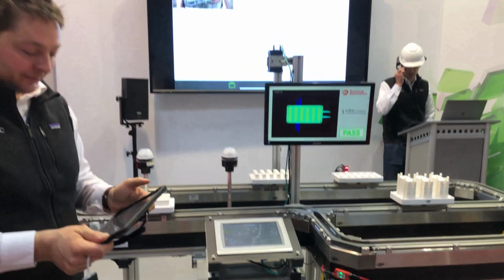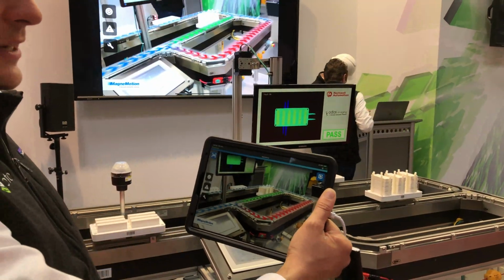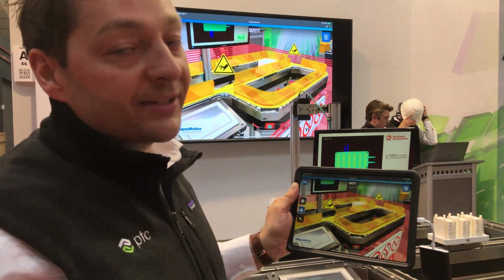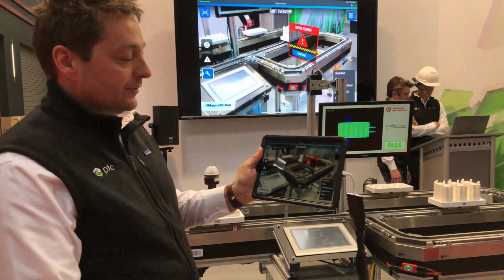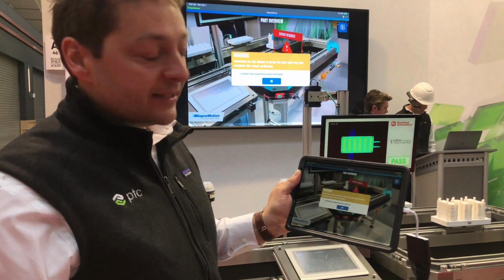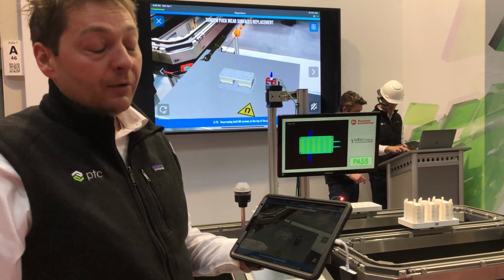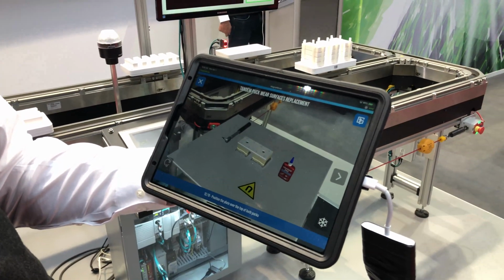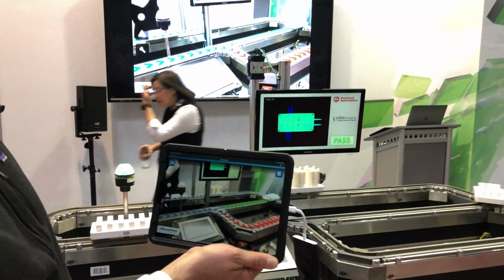MagneMover LITE (Full explanation)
Visionaries 777 worked together with PTC on this AR and IoT use case for MagneMotion, A Rockwell Automation Company. After a number of cycles (2 years or 16 KM of travel) the pucks, the traveling carts holding the goods, get worn down. To minimize down time and prevent safety issues, a scheduled maintenance procedure is required. The solution consists of a Predictive Maintenance tool with the purpose of enabling a service technician to quickly assess the system status (IoT data display) and then implement a service procedure (AR Work Instructions) to reduce unscheduled down time.